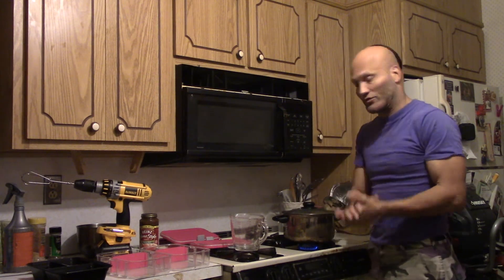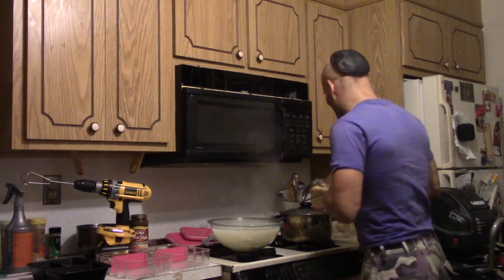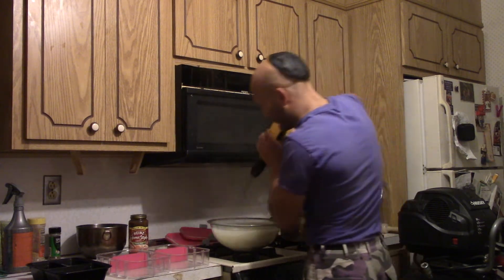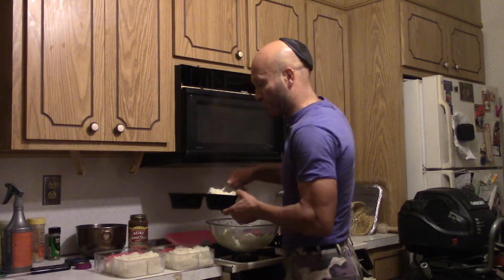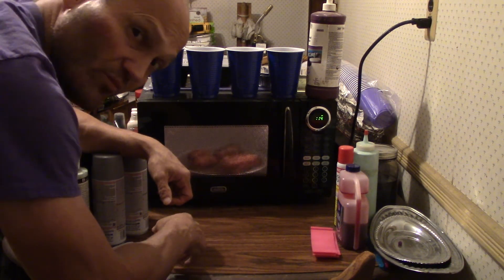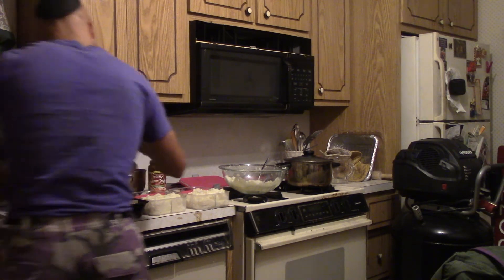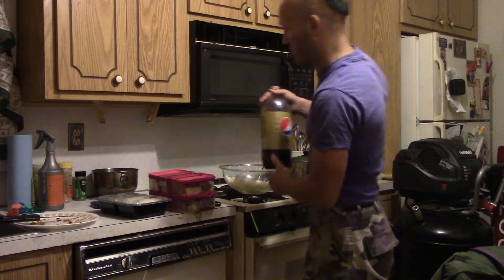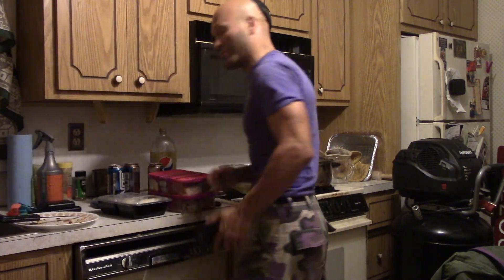AKHPLAR-A BETTER WAY TO PREPARE AND STORE FOOD ON THE GO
There are both advantages and disadvantages to what it shown in this video but I believe the good definitely outways the bad. It's a relatively short video a little less then 24 minutes. If you are performing a 13 to 15 hour a day labor task and day after day at that it will definitely help. To do what Nick Koumalatsos is describing well maybe not. Ultimately "Uncle Nick" or anyone else with the patience, initiative, and ambition to watch these videos (his, mine or anyone else's) would have to make that determination for them self ! However for the Marine Raider physical training prep workout it just might help. It's more geared towards an endurance athlete, camper/outdoorsperson/Refuse Collector/"GO RUCKER". It just doesn't seem like something that a Marine Corps MARSOC raider or "032X'er" (which are not exactly the same). After all three of those modified Whole Food's chain market PACKIT containers can collectively hold about 6 pounds of food hold. For a PJ or UDT/SEAL or say a "Robin Saged out" Ranger/Delta Force Commando it would seem really dumb to lug 6 Lbs of food. BUT and like Stanton Friedman would say "underline the BUT about ten times" a retired Ranger going by the title Cadre using it in a GORUCK event or a retired SEAL like that of David Goggins trying to successfully cover the metric equivalent of 30.106 miles or beyond, or some bald idiot dork wearing a wannabe fake Marine like purple camouflage utility outfit just to travel a great distance in order to obtain Jewish books ?¿ Then YEAH it may actually be wood be good for something that !

                             AKHPLAR Enddurance Athletics Food Storage MRE's Army Ranger Physical training medium skilled labor purple camouflage MARSOC Raider Force Recon cooking culinary arts home economics alternative uses for power tools Garbage Man Refuse Collector Sanitation Worker Trash Hauler GO RUCK Hebrew Ben Piscopo S.T.A.D.T. שטאדט Special Tools And Definitive Techniques, Anti Karoshi Hypothetical PLAnned Response